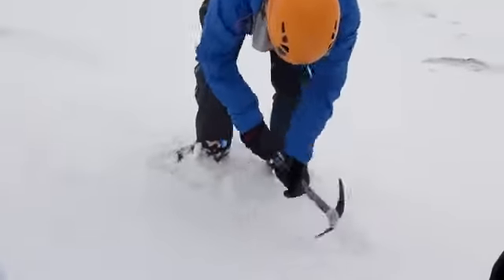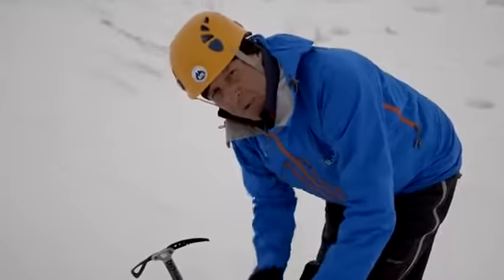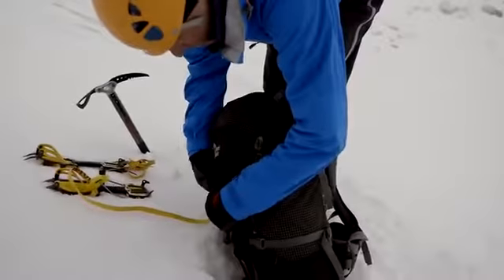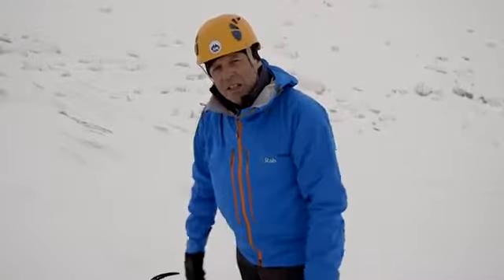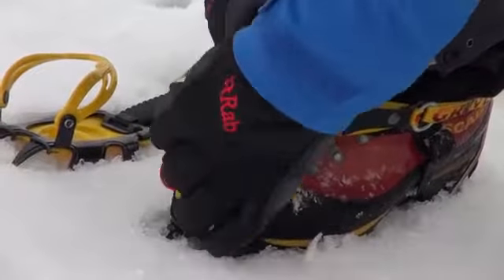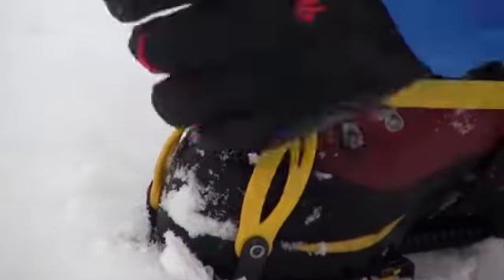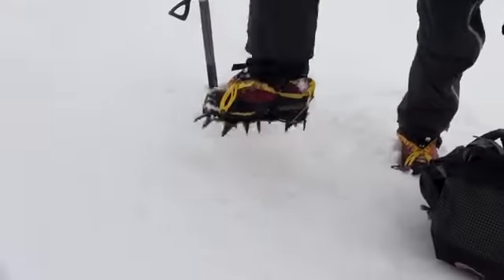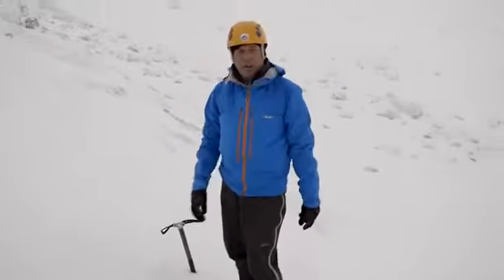Winter skills 2 3 how to put on crampons